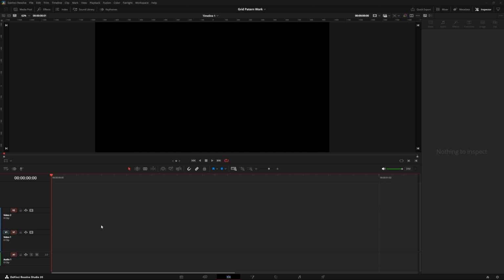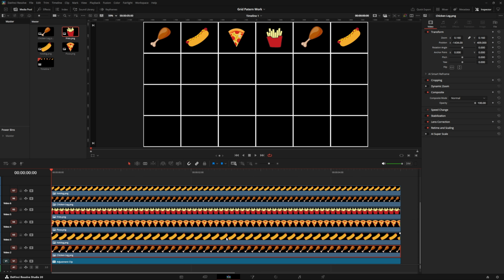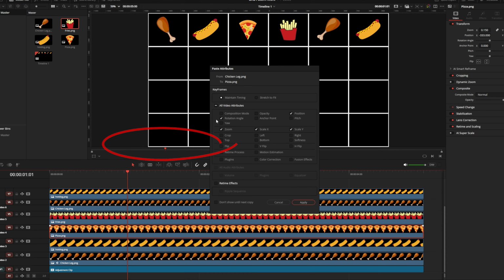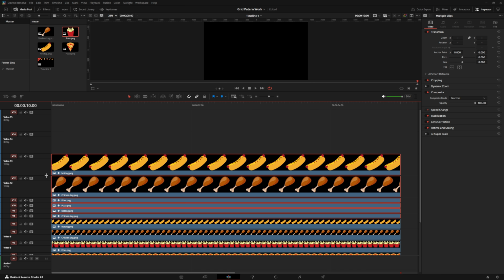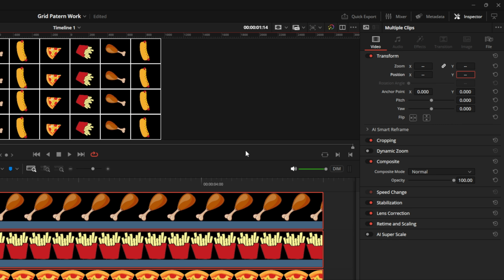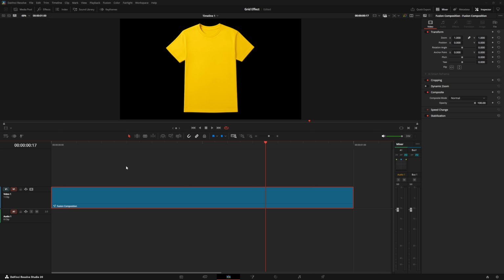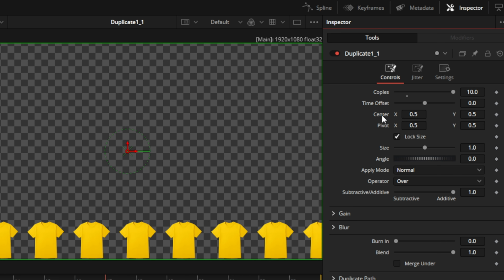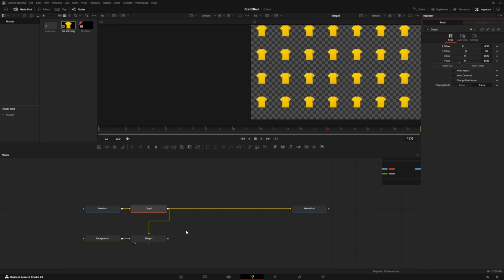The Grid Animation Trick Every Designer Is Missing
Animate Inside a Grid in DaVinci Resolve 20 (Easy Motion Trick!) shows you how to create clean, professional grid-based animations using the updated tools in DaVinci Resolve 20. In this tutorial, you’ll learn how to build a custom grid layout, place clips or graphics into each cell, animate movement inside the grid, and use the Keyframe Editor and Curve Editor to get smooth, cinematic motion. This technique works in both the Free and Studio versions of Resolve 20, making it perfect for editors, YouTubers, motion designers, and anyone creating modern social media layouts, split screens, or multi-window motion graphics. By the end of this video you’ll know how to animate inside a grid, control timing, adjust easing, customize transitions between cells, and create unique layouts for intros, slideshows, and dynamic photo or video walls. This grid animation workflow is simple, fast, and fully customizable, giving you a powerful tool for your DaVinci Resolve projects.

Chapters:
00:00 Intro
00:34 Setting up the Adjustment Clip
00:45  Setting up a Grid
01:15  Placing Images
01:40  KeyFraming the Animation
02:35  Rotating Other Images
03:00  Coping the Attributes
04:00  Filling ALL the Grid Cells
06:15 Finishing the Grid
06:54 Special Grid
06:40  Outro